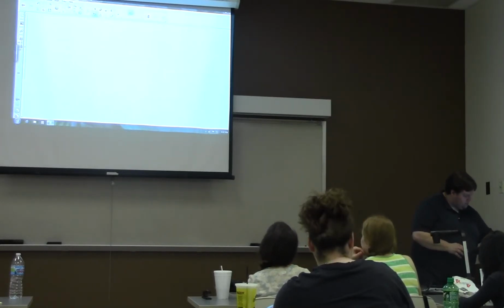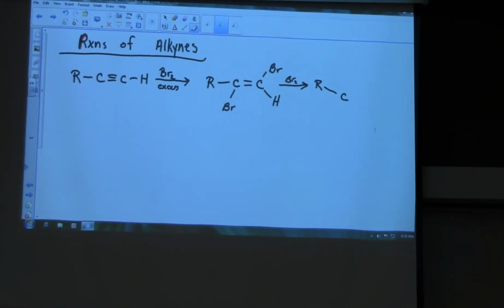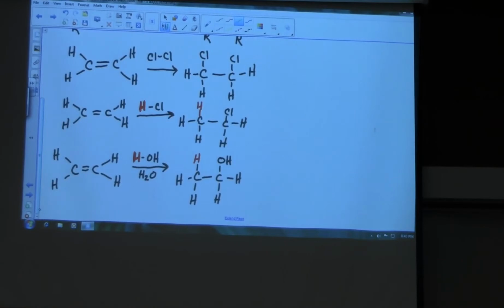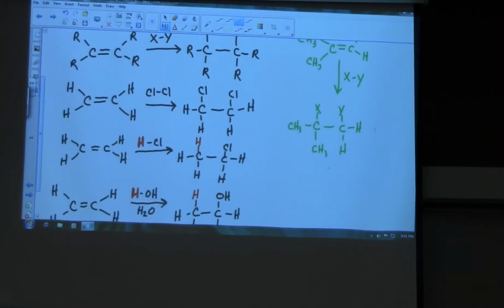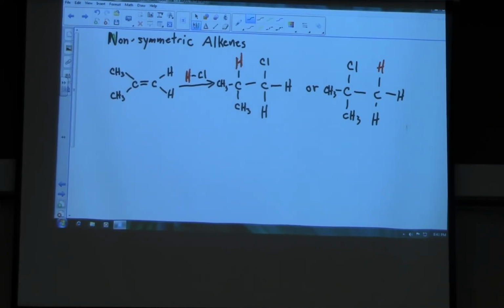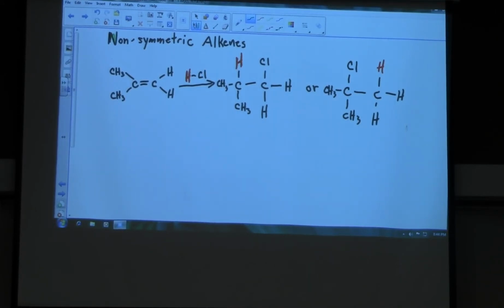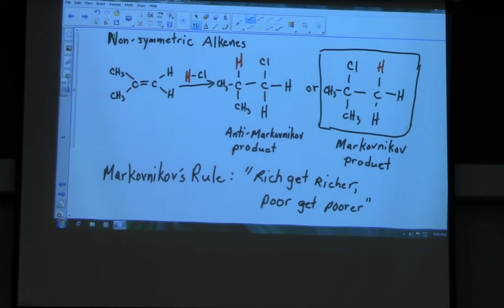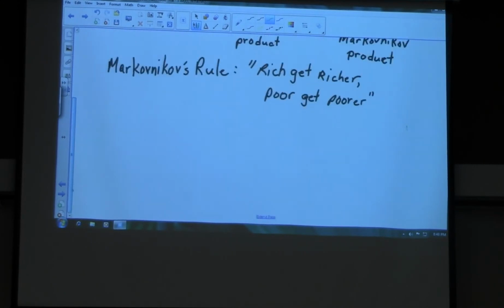CHEM 204 Lecture 3 Part 4